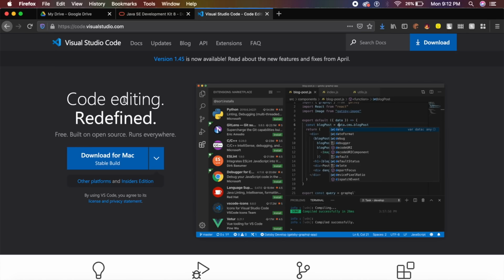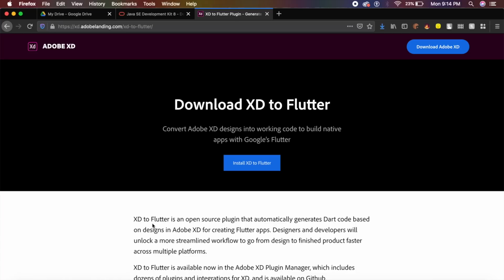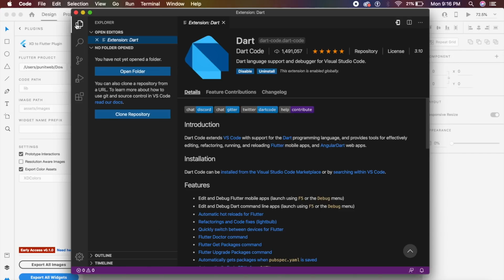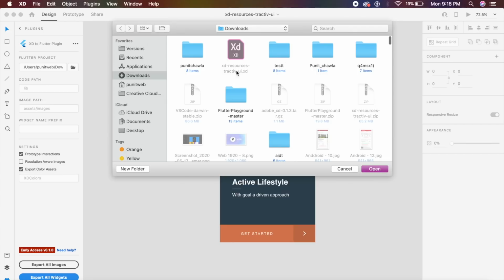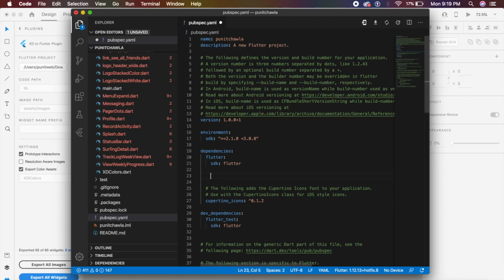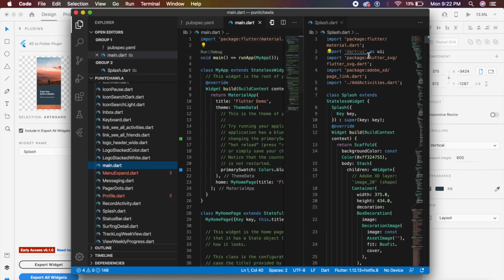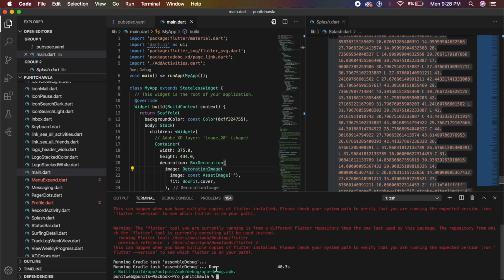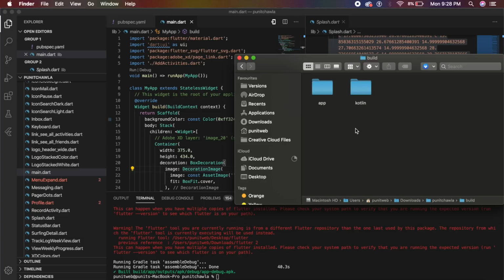Adobe Xd to Real App with Flutter! Adobe Xd to Flutter | Design Weekly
Today we'll design and export a real working app to a phone. Adobe xd to flutter is a powerful plugin to export flutter code or flutter widgets to android or iOS! You don't need any coding skills to achieve the app I've made. Just Adobe Xd and flutter are enough to win the day!

1. Adobe xd to Flutter plugin